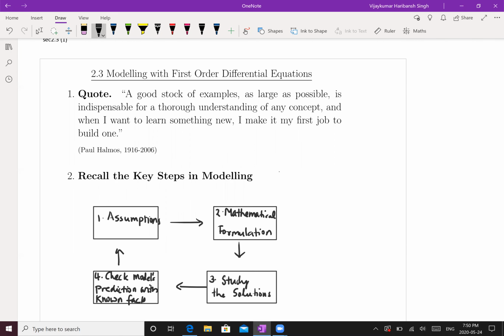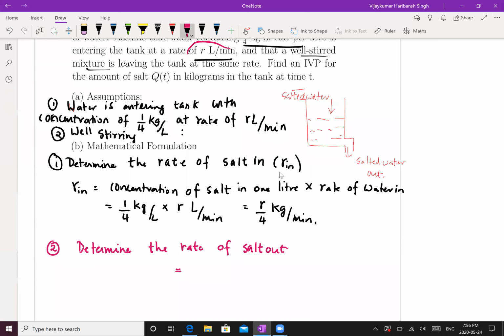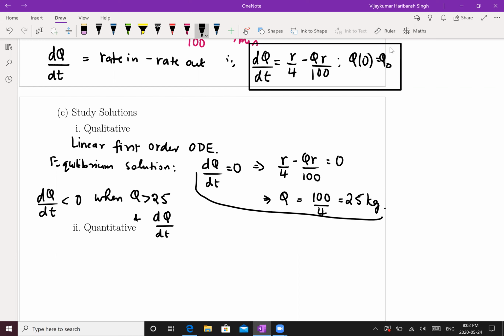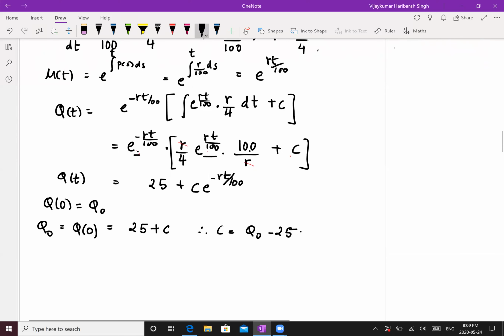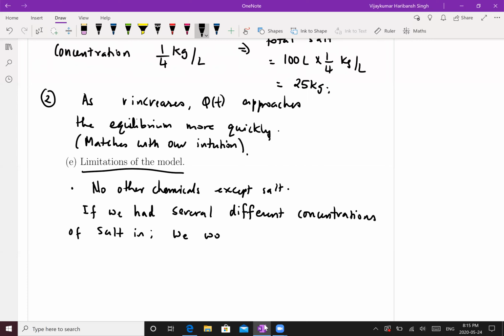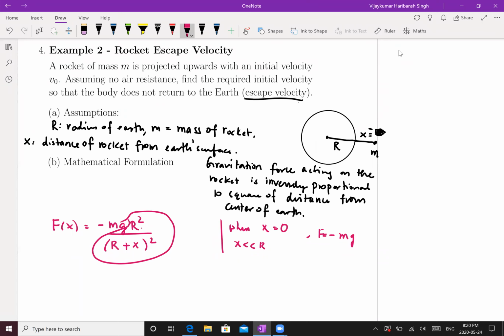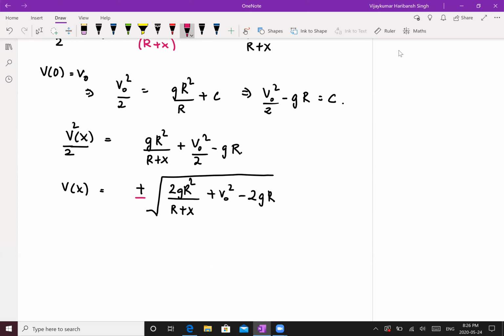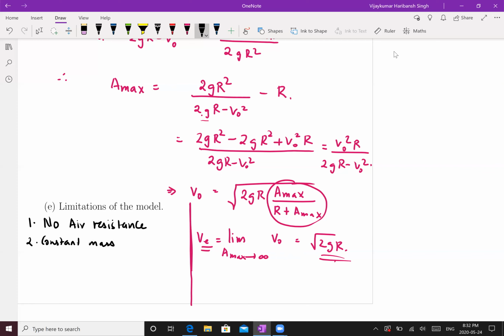2.3: Mathematical Modelling with Differential Equation: MATH 260